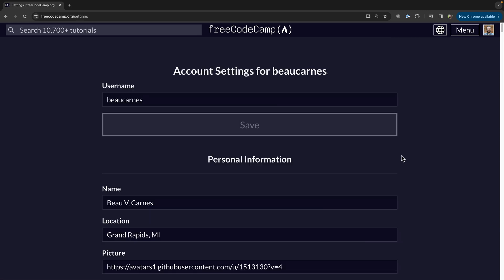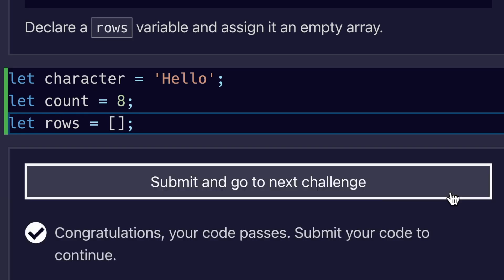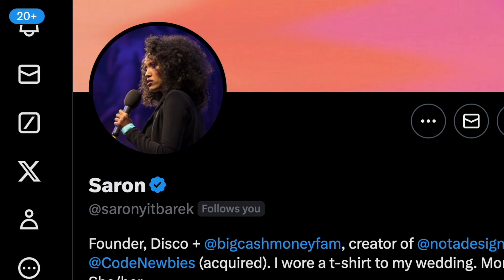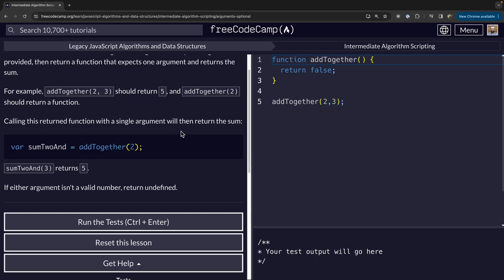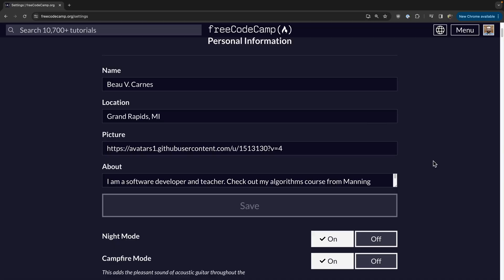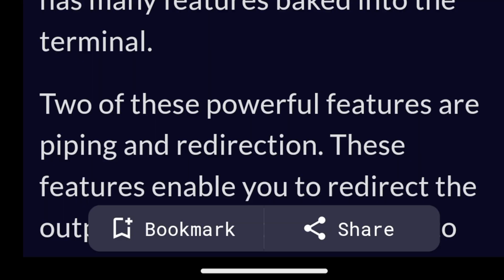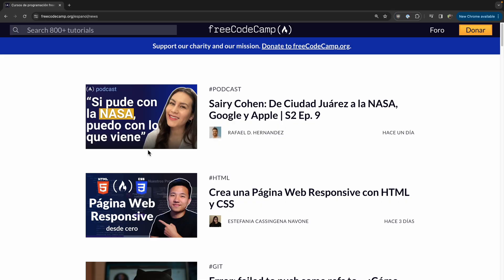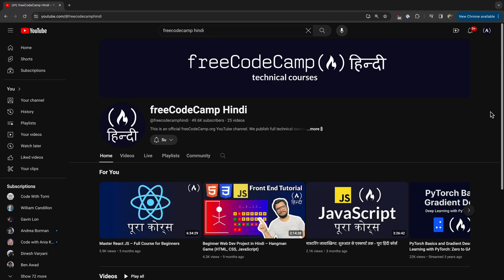Secrets of freeCodeCamp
Learn about things you may not know about freeCodeCamp from Beau Carnes.